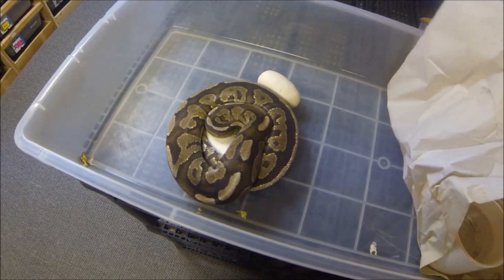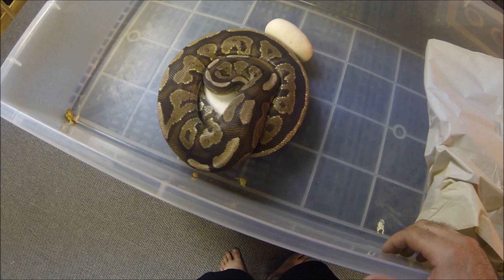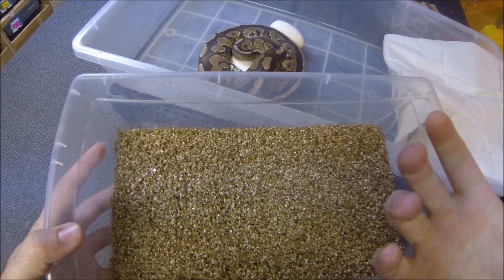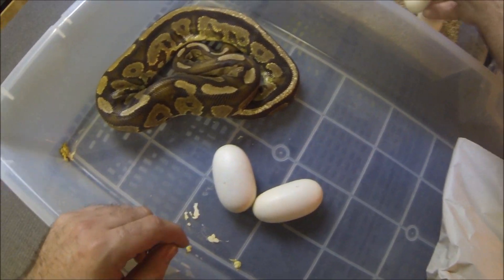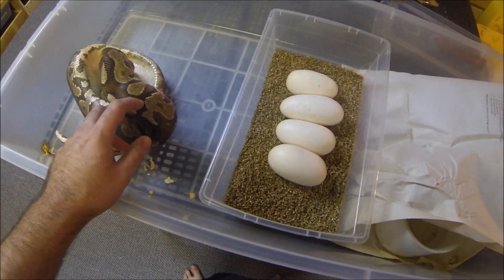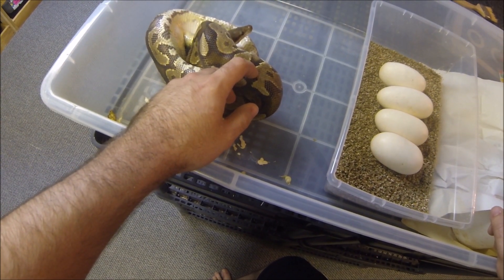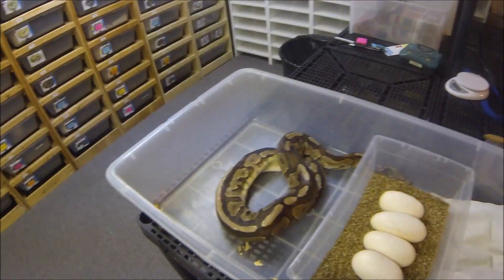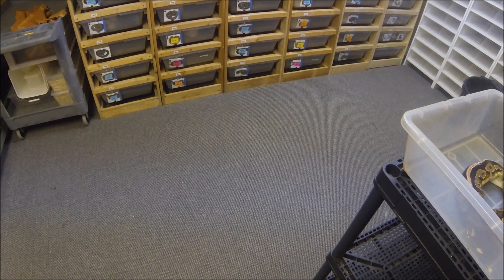2017 Ball Python Clutch #1!